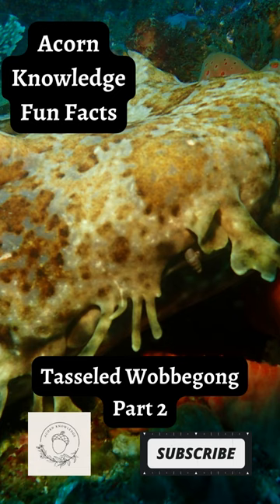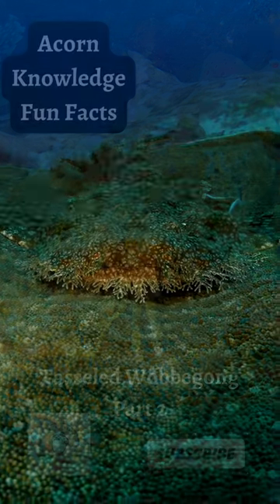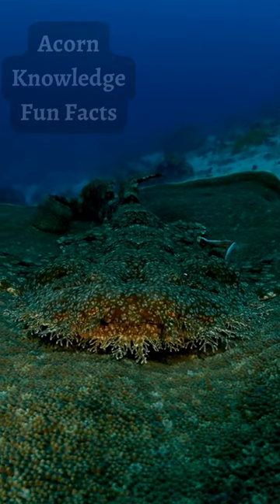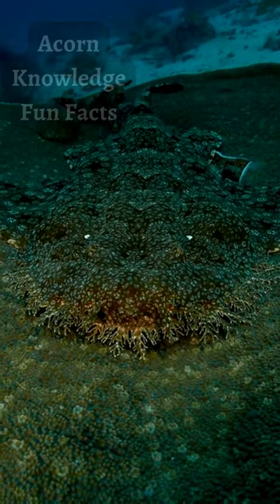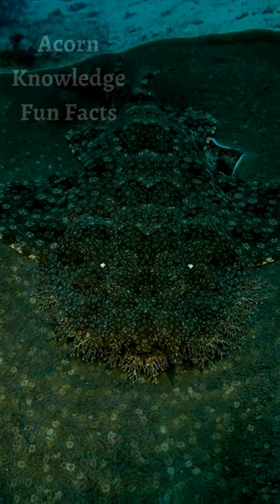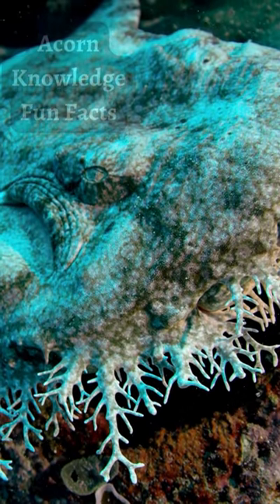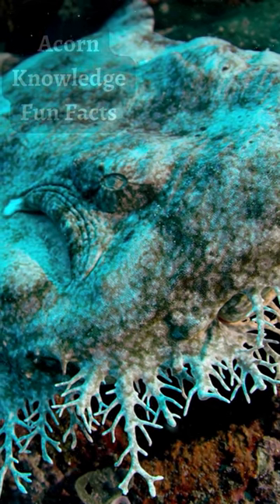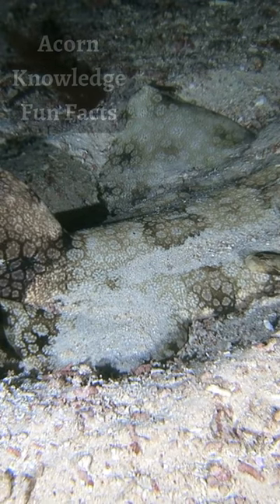Acorn Knowledge Fun Facts Tasseled Wobbegong Part 2